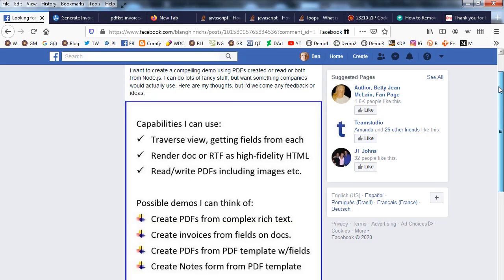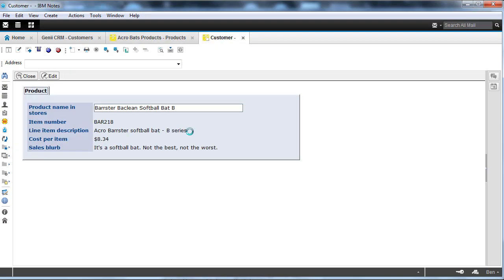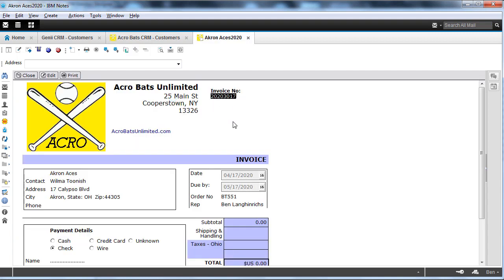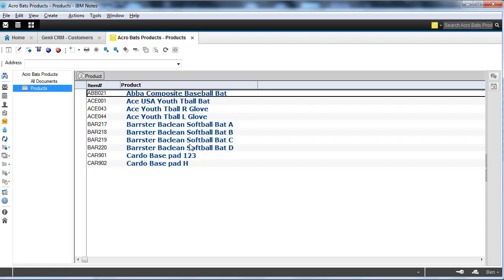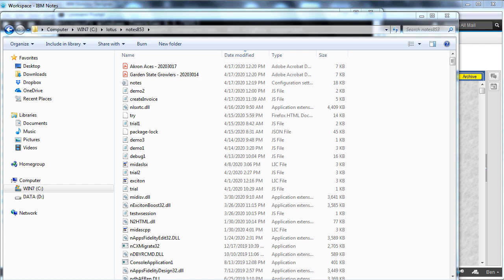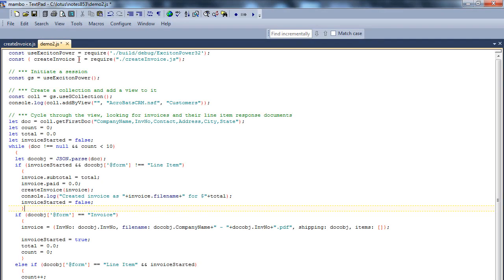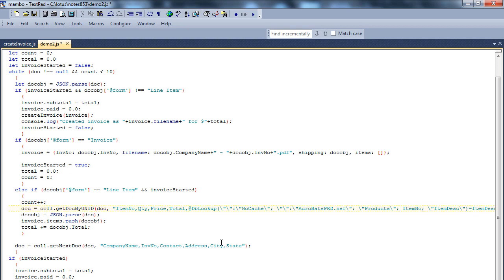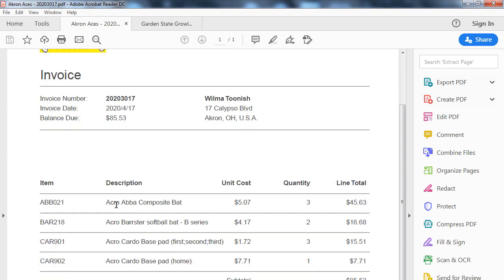Down to Business - Generating PDFs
Use Notes data to build PDF invoices using Exciton Power and Node.js with the powerful, free PDFKit module.